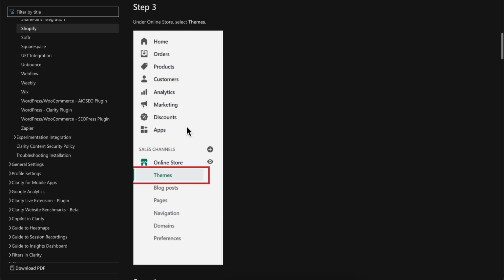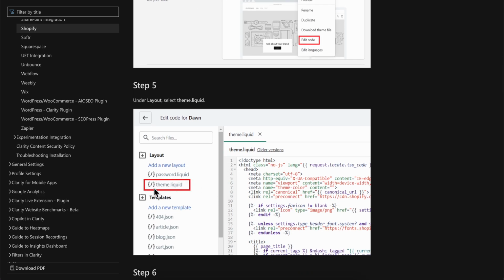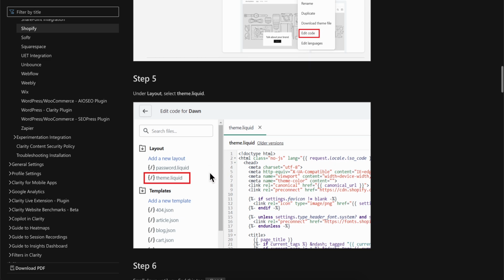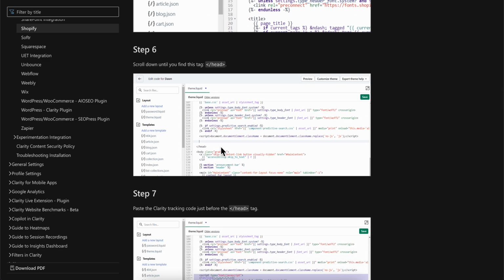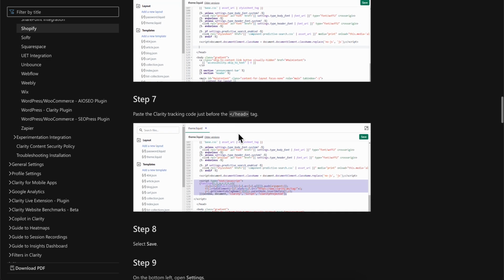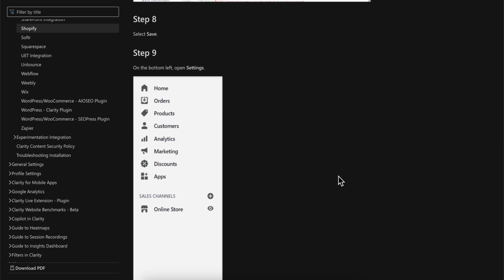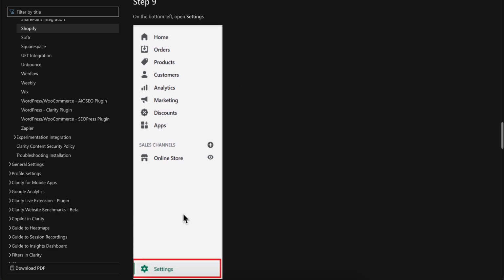How to Install Microsoft Clarity on Shopify (Best Method)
How to Install Microsoft Clarity on Shopify

Learn how to easily install Microsoft Clarity on your Shopify website with this step-by-step tutorial. Improve your website's performance and gain valuable insights into user behavior with this powerful tool.